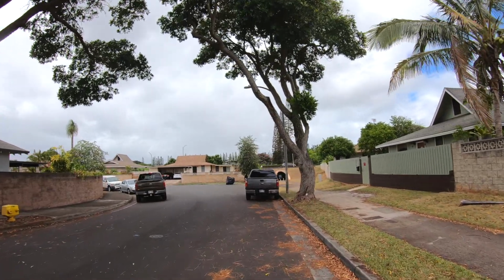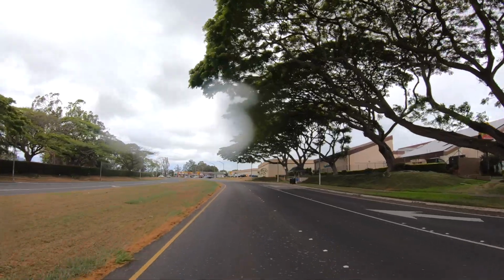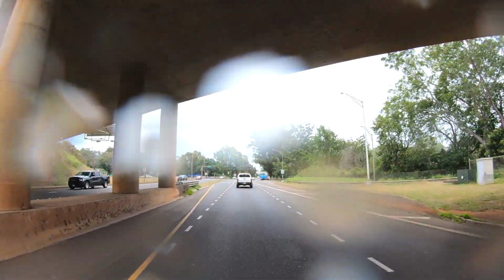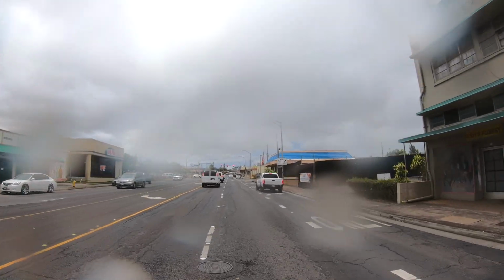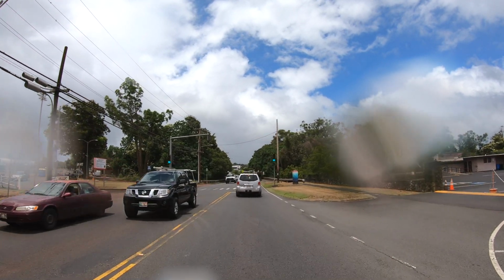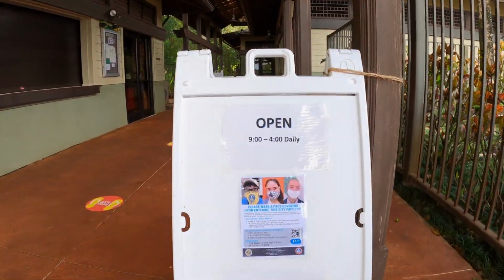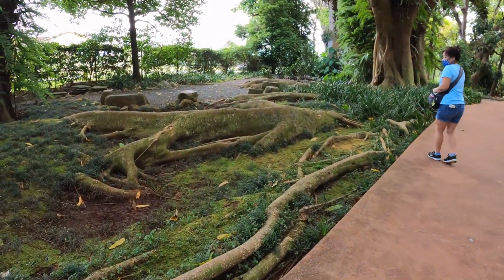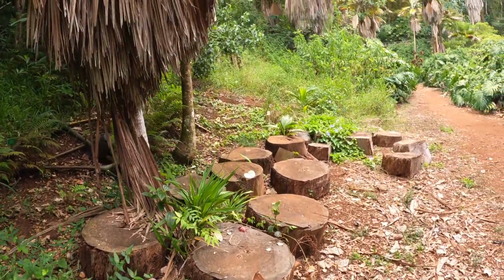Mililani Rainbow Tunnel to Wahiawa Botanical Garden June 9, 2020 Fun Things to do on Oahu Hawaii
Mililani Rainbow Tunnel to Wahiawa Botanical Garden June 9, 2020 Fun Things to do on Oahu Hawaii.  We begin our adventure outside the Mililani Rainbow Tunnel.  We leave for Wahiawā Botanical Garden on Hakupokano Loop.  When we get to Kaloapau Street we turn right.  When we get to Kuahelani Avenue we turn right then, at the intersection of Kuahelani Avenue and Kamehameha Highway we turn left.  We pass Wheeler Army Airfield on the left and enter Wahiawā town.  When we get to California Avenue we turn right and take it all the way up until we get to Nanea Avenue and turn left in to the Wahiawā Botanical Garden parking lot.

Equipment Used:
GoPro Hero 8 Black
GoPole Grenade Grip
GoPro Hero 8 Battery
GoPro Hero 7 Black
GoPro Suction Cup Mount
Dual Battery Charger
Micro SD card